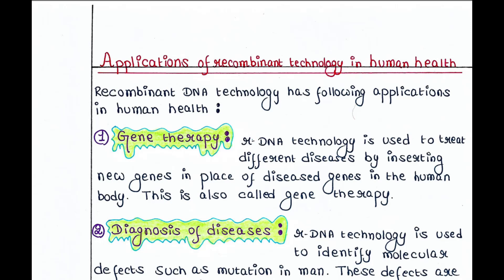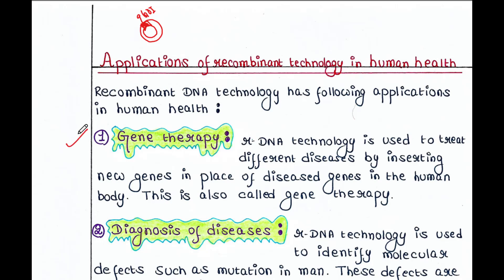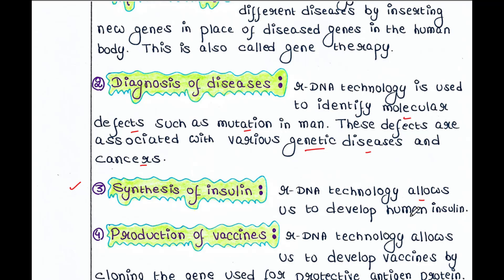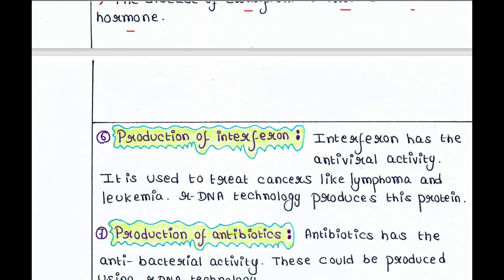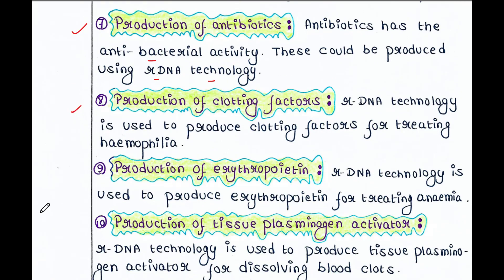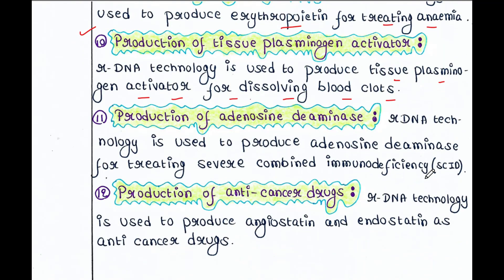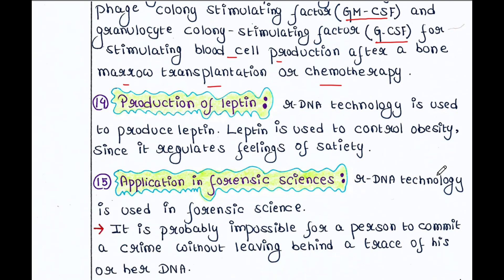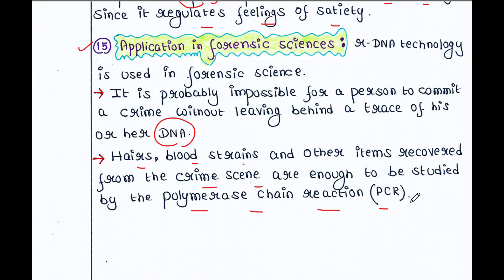Applications of recombinant technology in human health